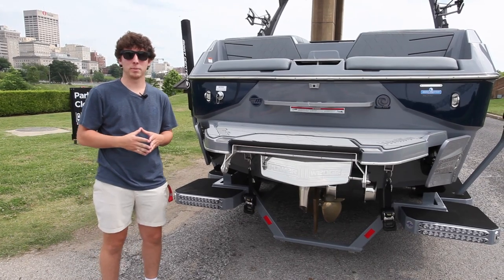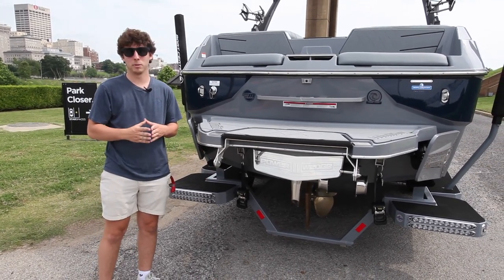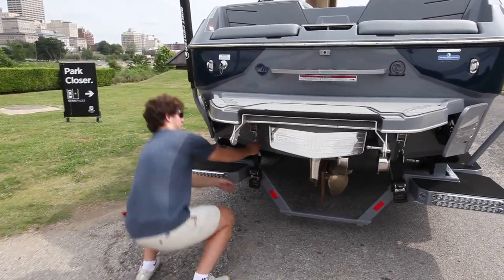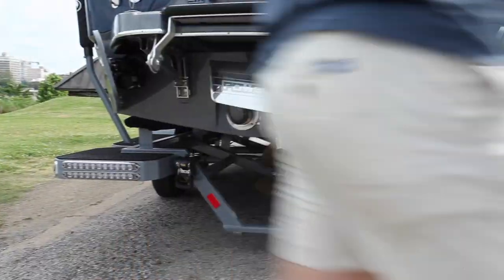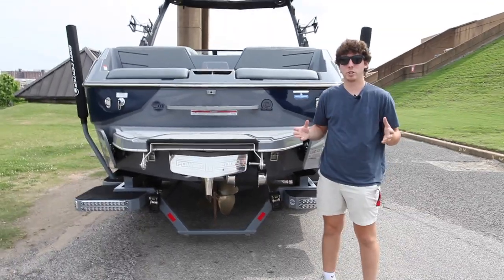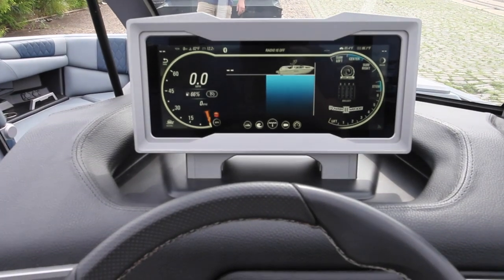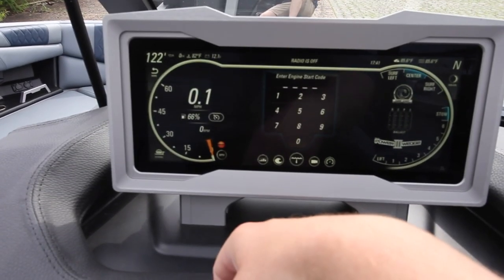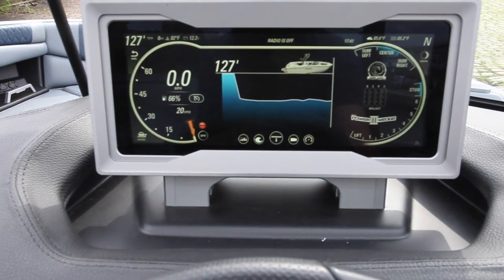Launching Prep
These are the best practices when launching your boat at the boat ramp.